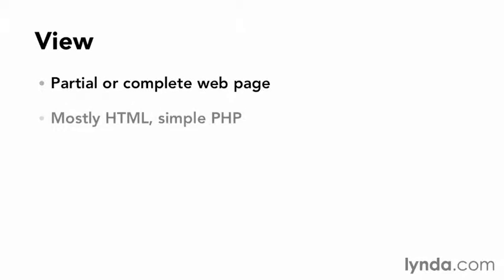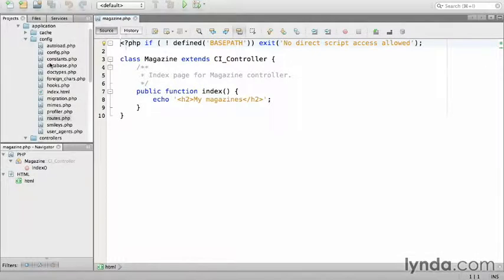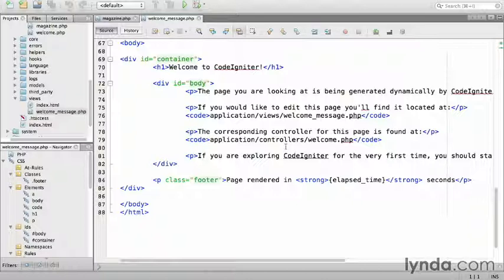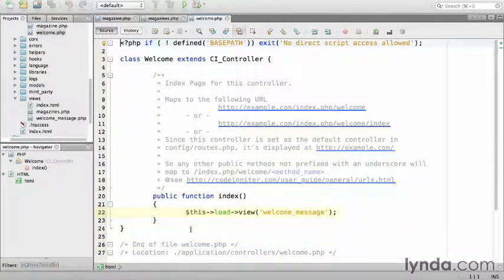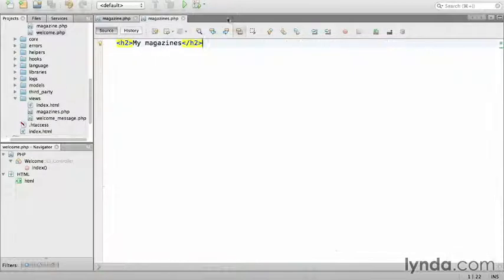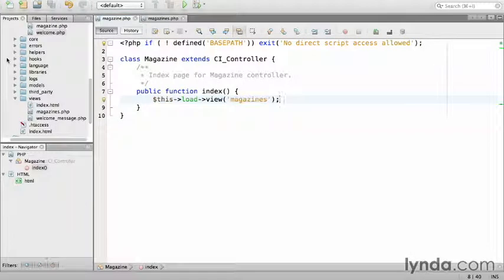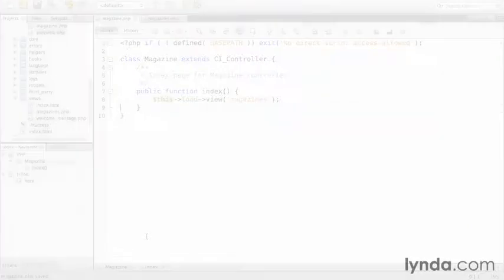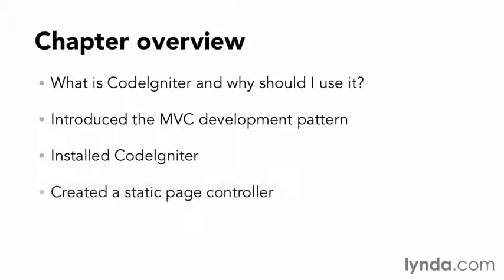5 Generating output with a view